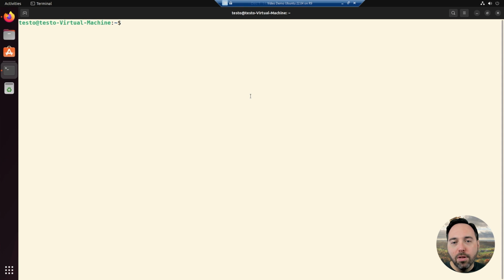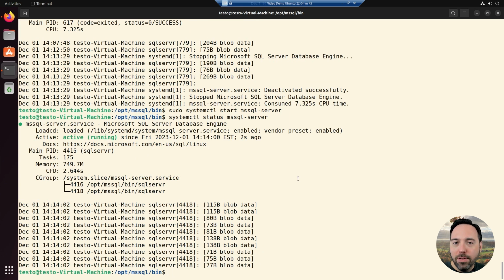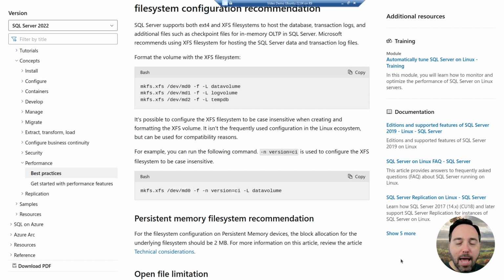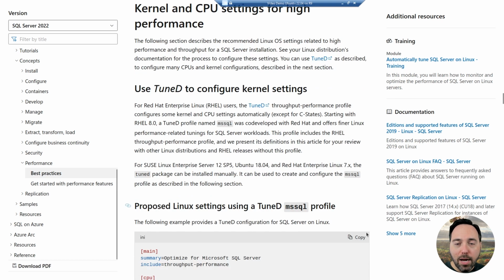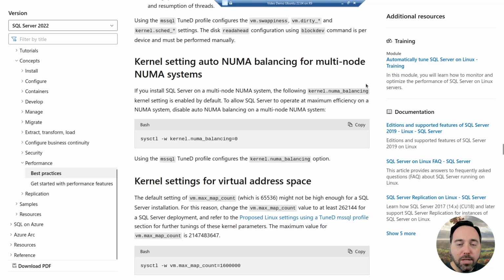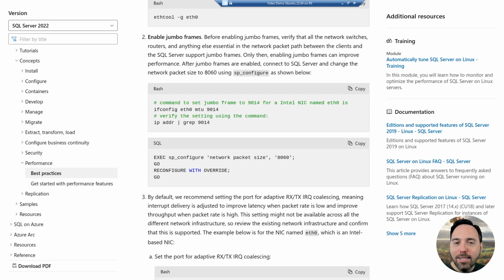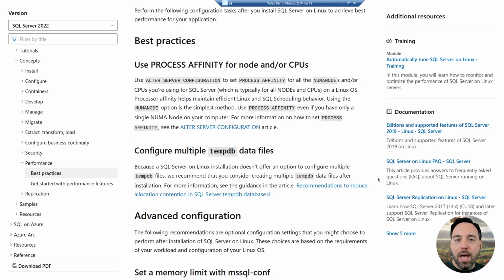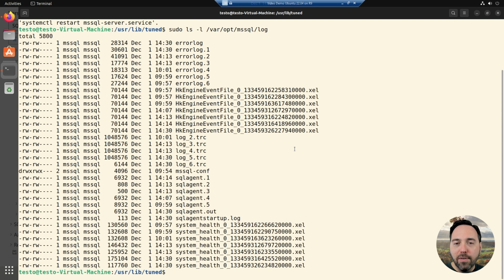Configuring and Troubleshooting SQL Server on Linux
In this video, we will run through detailed configuration recommendations for SQL Server on Linux. We will also find out where you can find your error logs.

Performance best practices and configuration guidelines for SQL Server on Linux